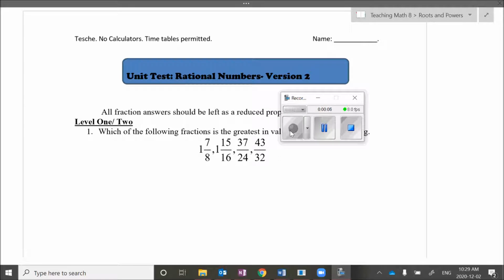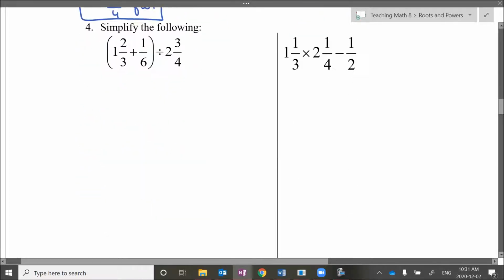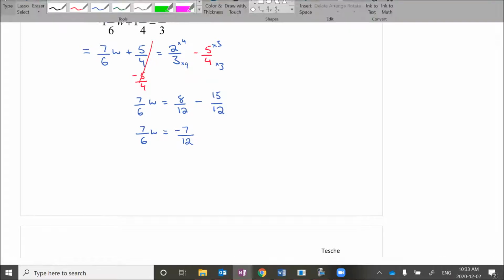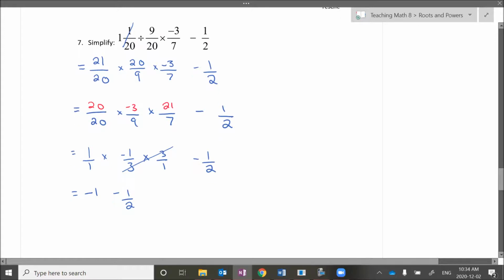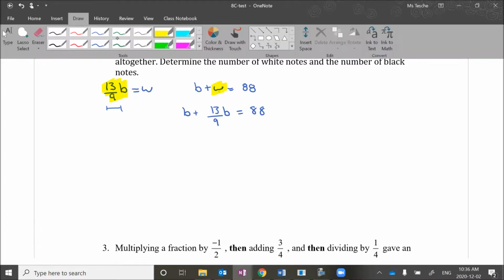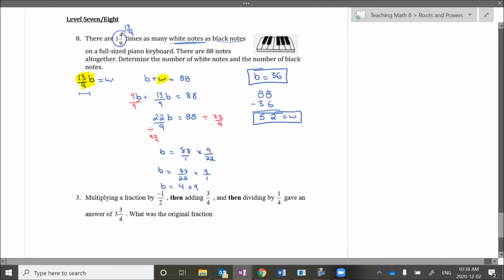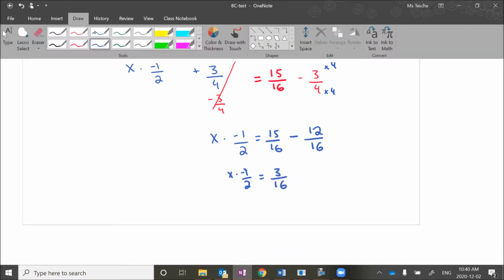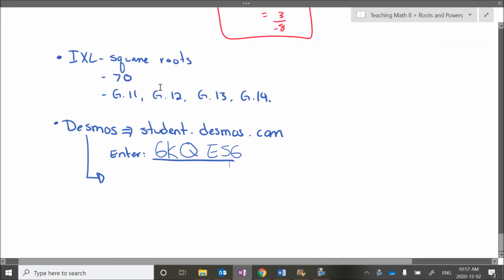taking up test